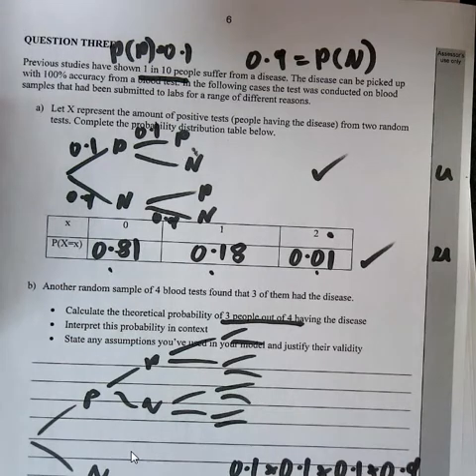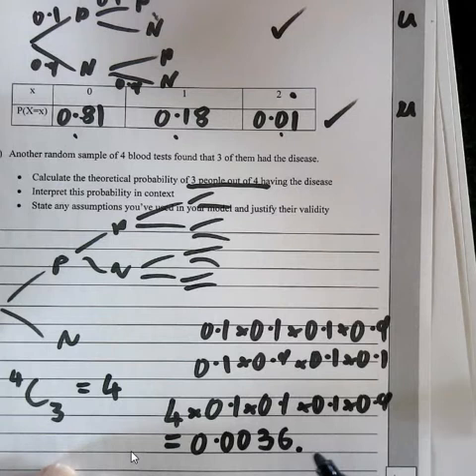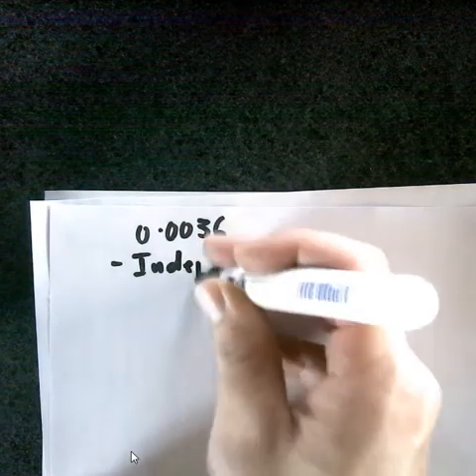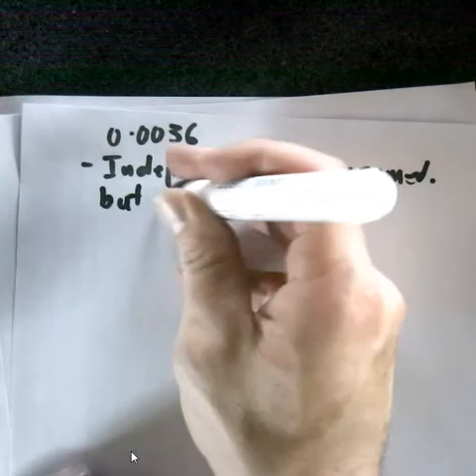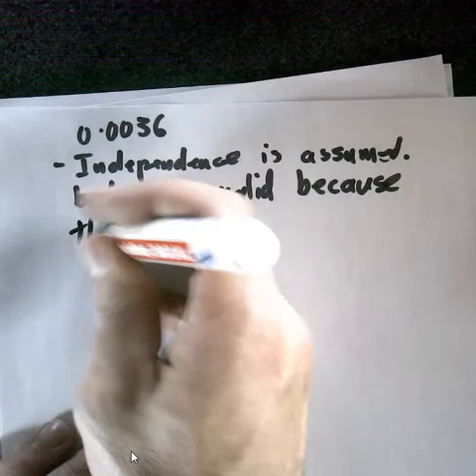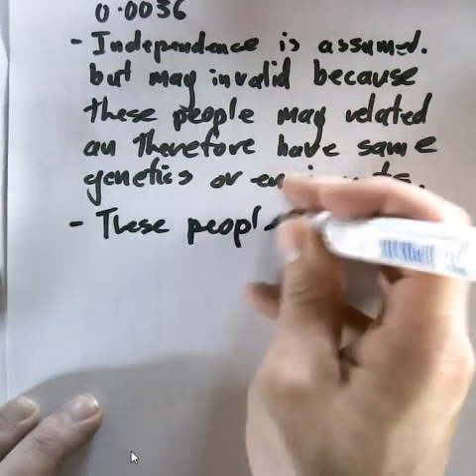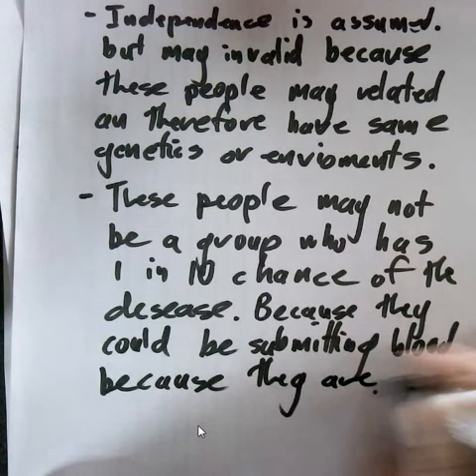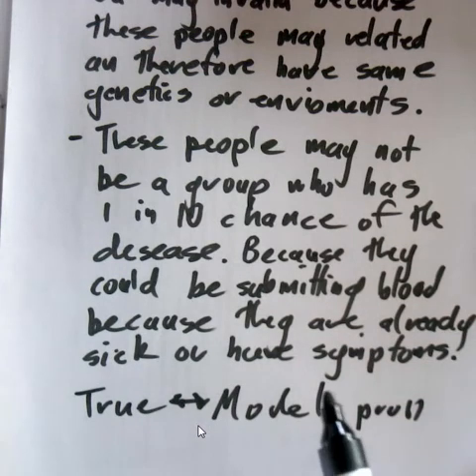13MTS 3.13 prac test Q3